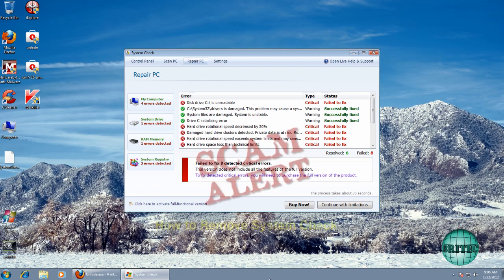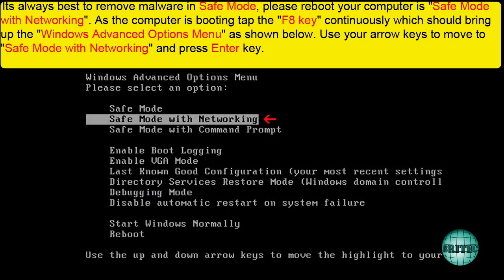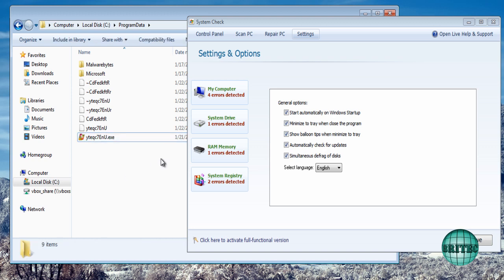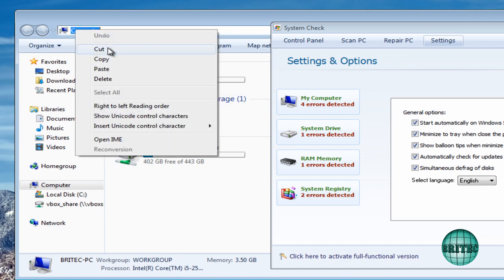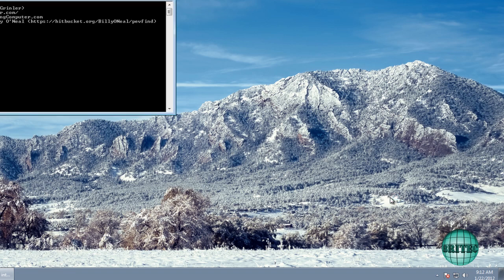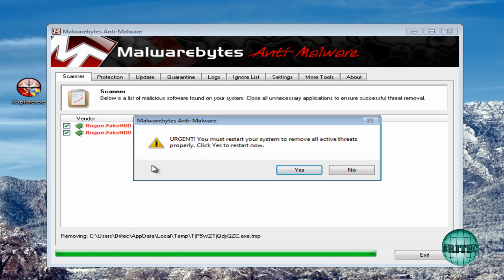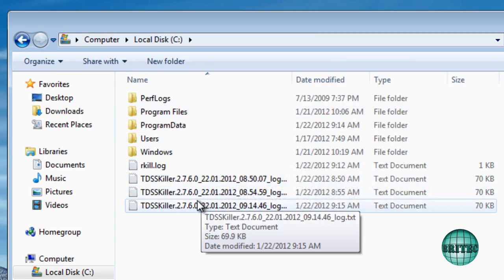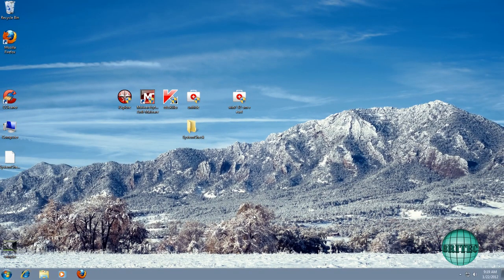How to Remove Malware Rogue System Check by Britec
System Check is malicious rogue fake software. It may look real but is really a fake bit of software that uses scareware tactics to con you out of your hard earned money its drops the latest TDL rootkit as well. Once installed, this fake system utility starts popping up lots of bogus error messages, blocks Task Manager and other programs (including antivirus software), hides all icons and program shortcuts. It does the same thing in safe mode too. As you can tell already, it's a nasty virus.

For those of you who no longer have the %Temp%\Smtmp folder, you will not be able to use Unhide to restore your Start Menu items. With this in mind, I have created some scripts to restore the default Start Menu for specific versions of Windows that I have access to. You can view the available versions below. I will be adding more as time goes on.

Windows XP Pro 32-bit US English - This should also work in other 32 bit version of Windows XP but I have nothing to compare against.

Thanks to tetonbob and Andrew for supplying me with the required start menus

Malwarebytes.org